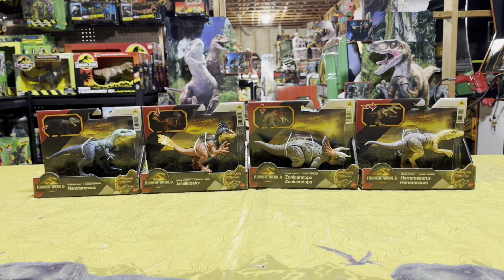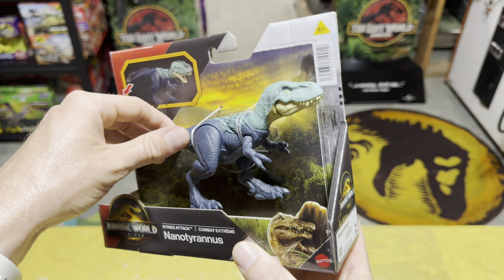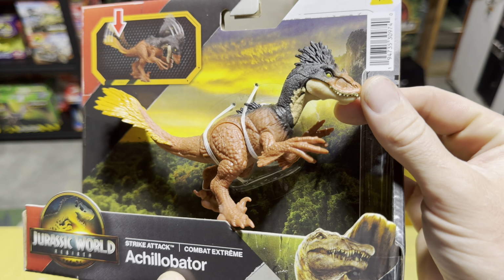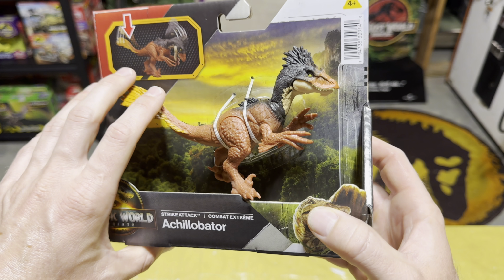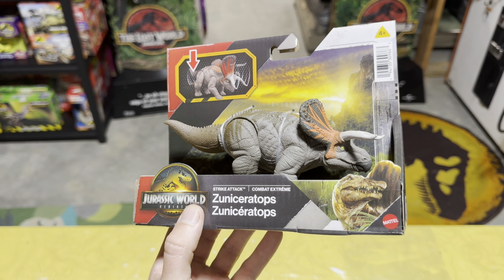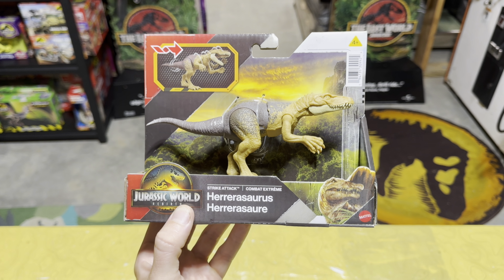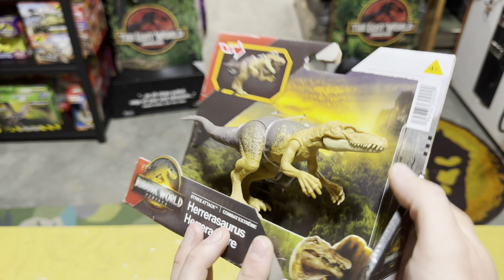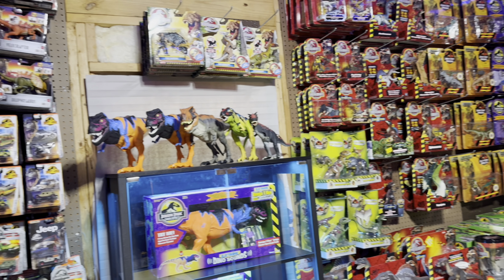Jurassic World Rebirth Strike Attack (Wave 2) Dinosaurs + Scan Codes!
More Jurassic World Rebirth toys have made it to my collection! Today we have the new Wave 2 Strike Attack figures which inculde Achillobator , Zuniceratops , Nanotyrannus , and Herrerasaurus! I also added the Scan codes so that you can add these toys to your Jurassic World facts app!

Remember if it’s isn’t Jurassic Prk Wrld Collector… ITS EXTINCT